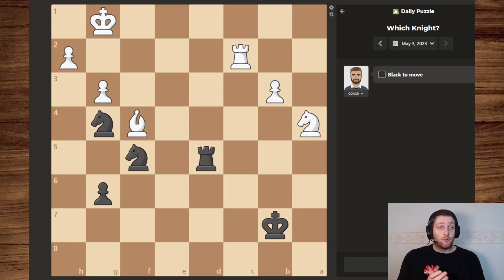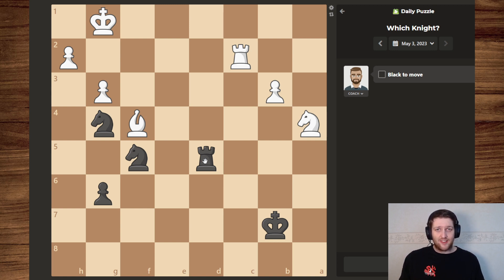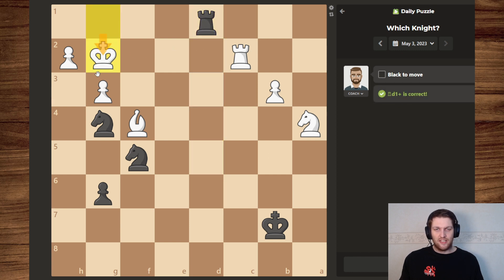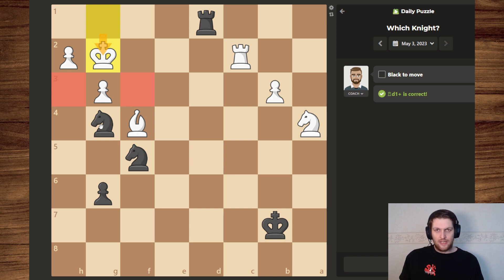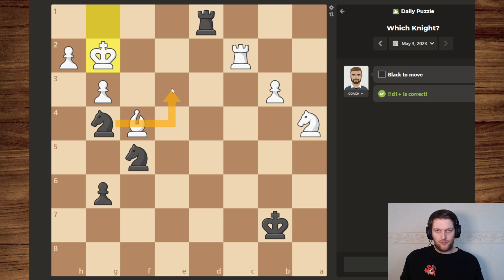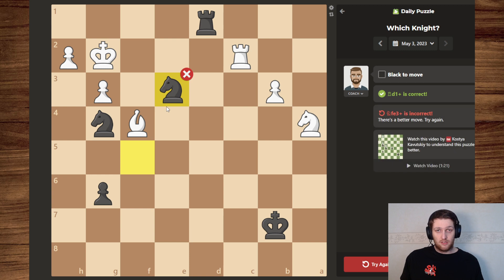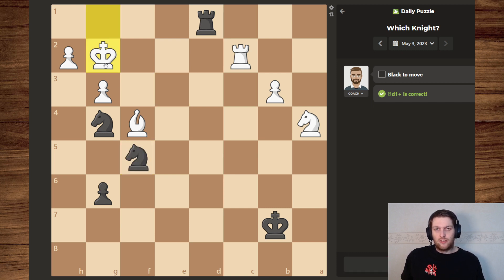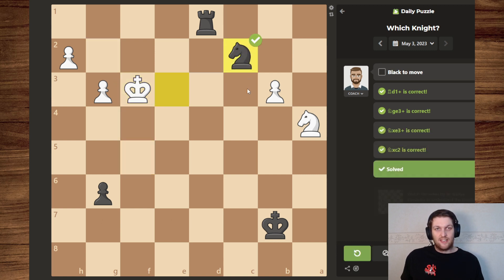Which Knight??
00:00 Intro
00:13 Start Analysis
00:28 Forcing the King out of his Castle
00:42 The Knight's Plan
01:29 When all seems equal...
01:38 Never end reasoning on your own turn!!
01:55 Countering the Counter-fork
02:02 Outro